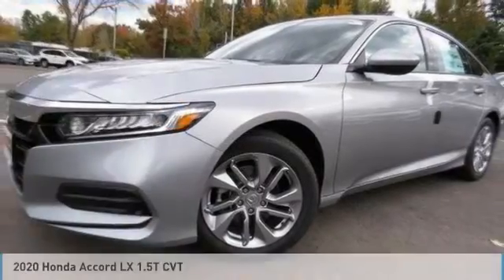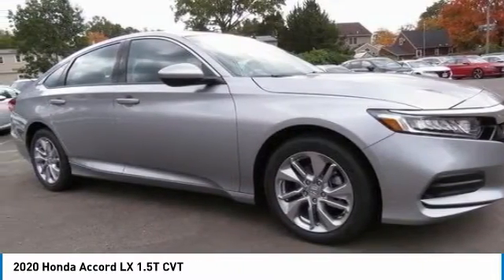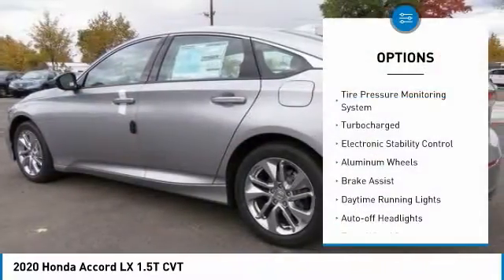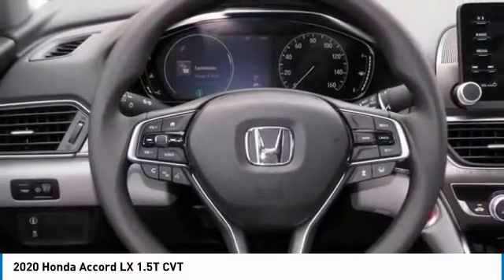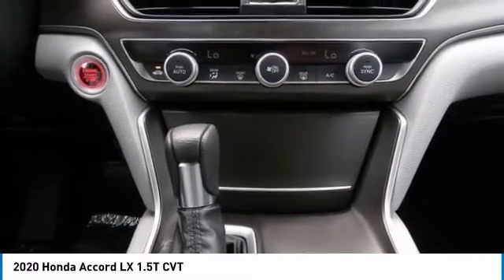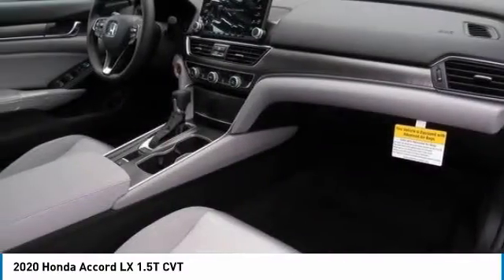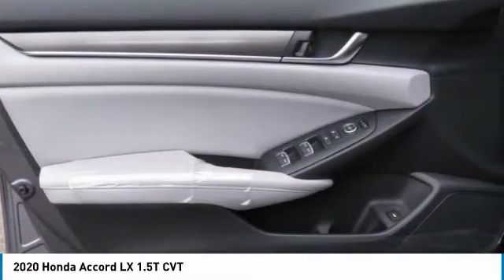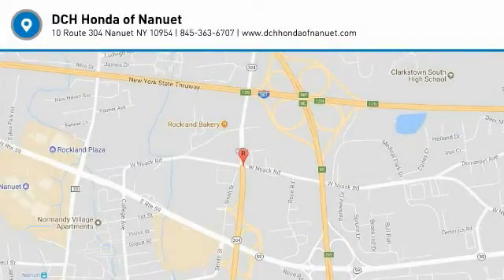2020 Honda Accord Nanuet NY HN201367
2020 Honda Accord LX 1.5T CVT

EPA 38 MPG Hwy/30 MPG City! Aluminum Wheels, Back-Up Camera, iPod/MP3 Input, Turbo Charged Engine. LX 1.5T trim, Lunar Silver Metallic exterior and Gray interior. Warranty 5 yrs/60k Miles - Drivetrain Warranty; AND MORE! KEY FEATURES INCLUDE: Back-Up Camera, Turbocharged, iPod/MP3 Input Honda LX 1.5T with Lunar Silver Metallic exterior and Gray interior features a 4 Cylinder Engine with 192 HP at 5500 RPM*. MP3 Player, Keyless Entry, Steering Wheel Controls, Child Safety Locks, Electronic Stability Control, Bucket Seats, Brake Assist. VISIT US TODAY: At DCH Honda of Nanuet, you'll also find a number of used Hondas and Certified Pre-Owned Hondas, plus a variety of used cars from other manufacturers too. Though we primarily serve the residents of Rockland County, New York, we're just a short drive from neighboring Westchester and Orange County New York and Bergen County, New Jersey. Horsepower calculations based on trim engine configuration. Fuel economy calculations based on original manufacturer data for trim engine configuration. Please confirm the accuracy of the included equipment by calling us prior to purchase.